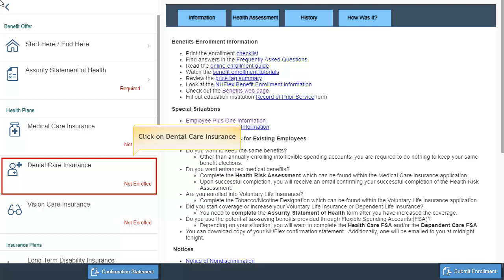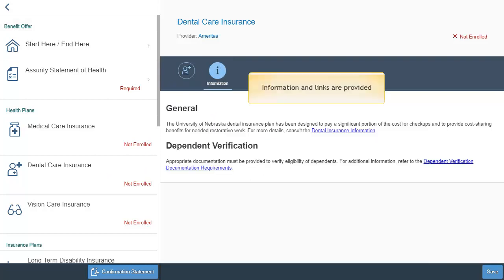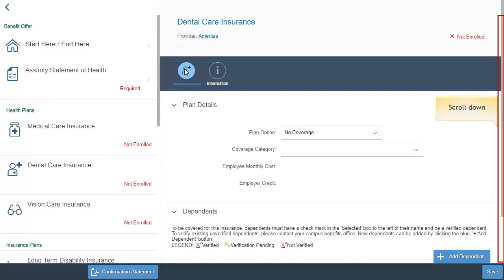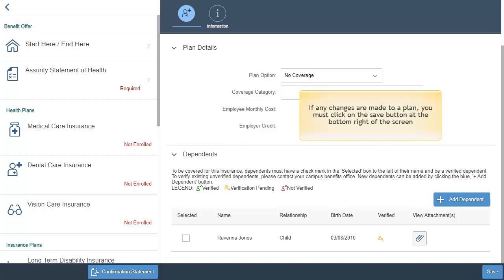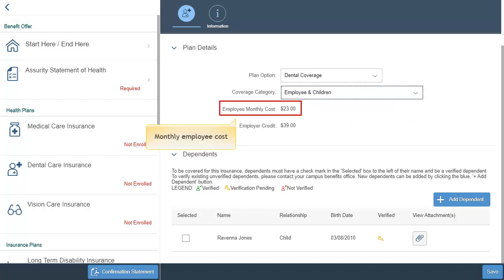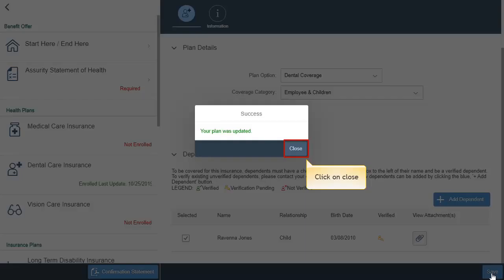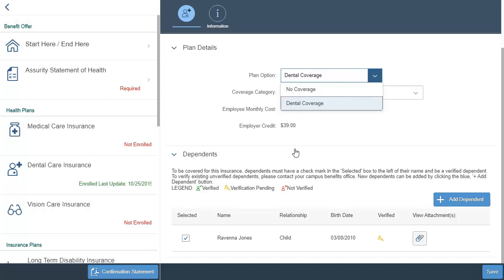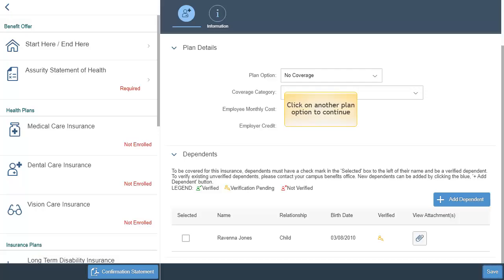Benefits Enrollment Help: Health Plan - Dental Insurance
This video shows how to make adjustments to your dental plan and manage dependents.